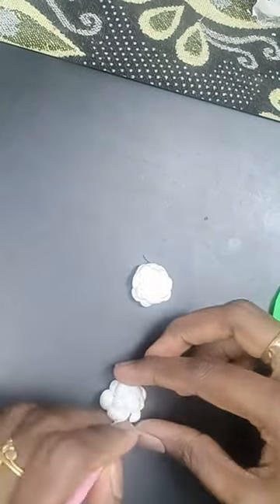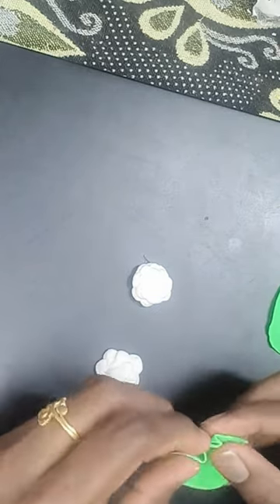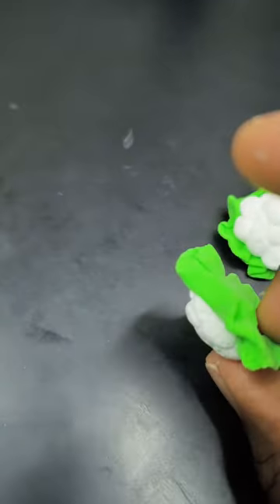😍cutie cauliflower clay art for beginners✨@r.m.perfectfantacytrends8471